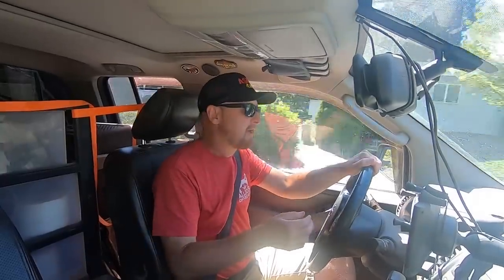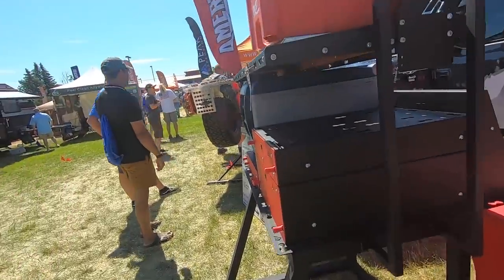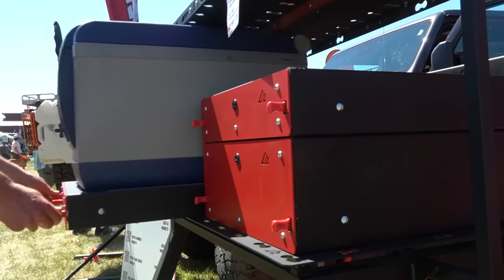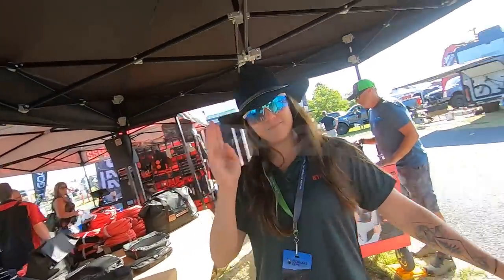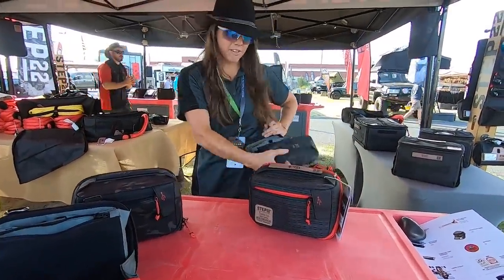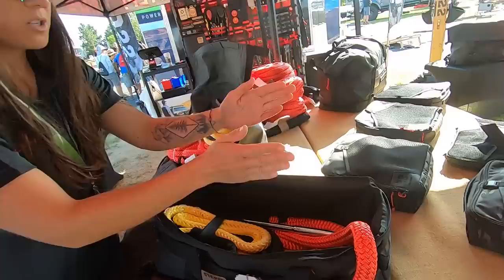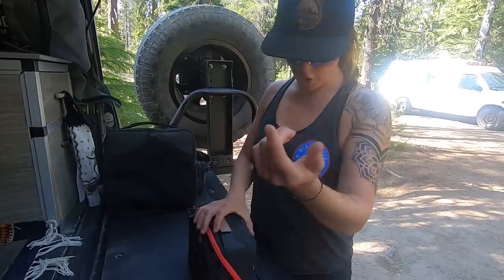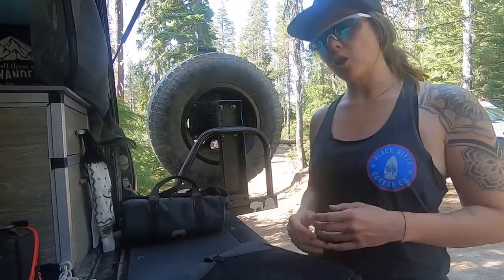Overland Rig Organization featuring Step 22 and More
A tidy, organized rig makes all the difference on overland adventures. A place for everything, and everything it its place. In this video, we'll look at a few storage / organization systems which caught my eye at Overland Expo PNW. This is not every storage and organization solution that was at Expo...just the ones that appealed to me and I wanted to know more about.

Intro: (0:00)
American Adventure Lab: (1:23)
Overland Vehicle Systems: (3:44)
Step 22: (5:00)
Quick chat with Badass Brunette: (13:41)
Conclusion: (14:40)